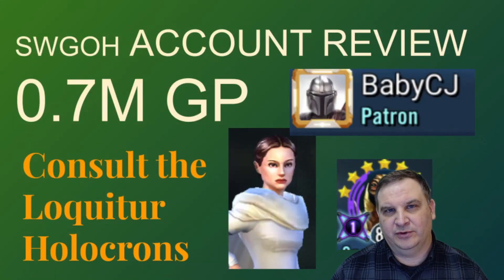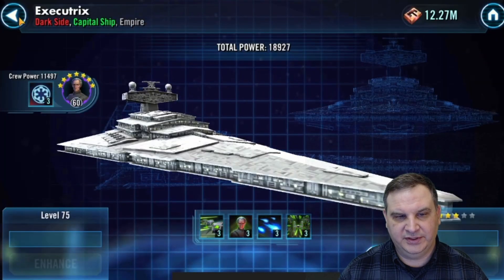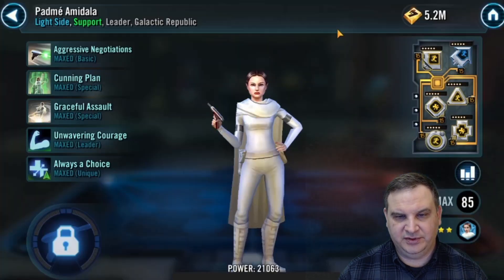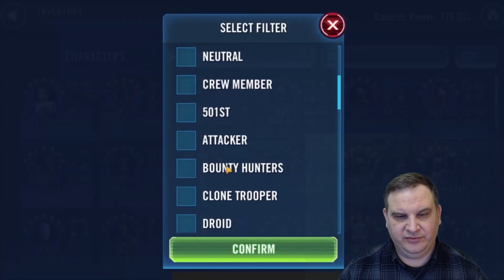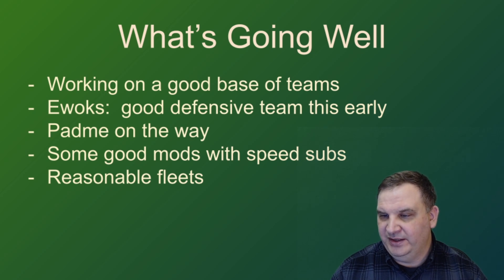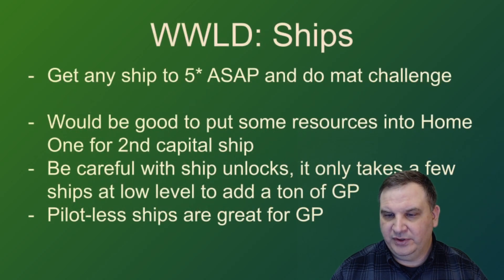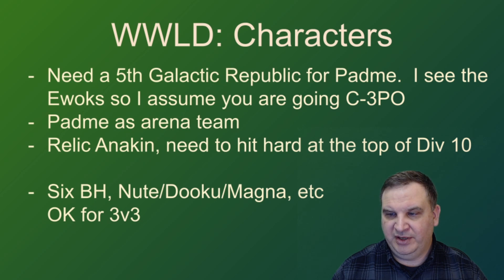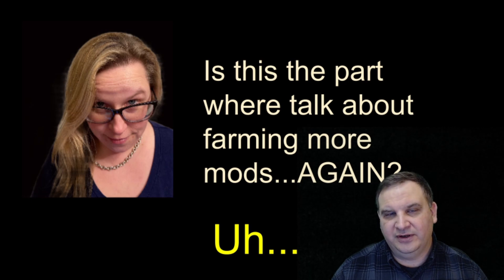SWGOH Account Analysis: BabyCJ, 0.7M GP. Let's Play!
This video goes through an assessment of an account for Star Wars: Galaxy of Heroes.  We discuss what’s going well, opportunities, and what I would work on next if it was MY account.  If your account looks like this one, there might be something to learn!